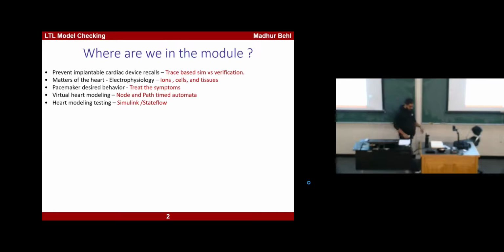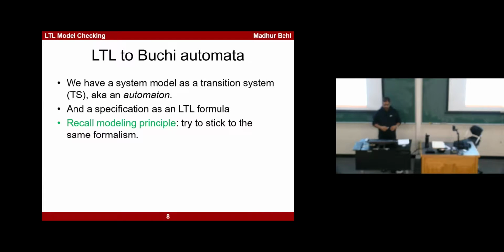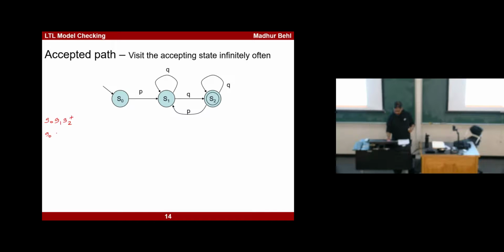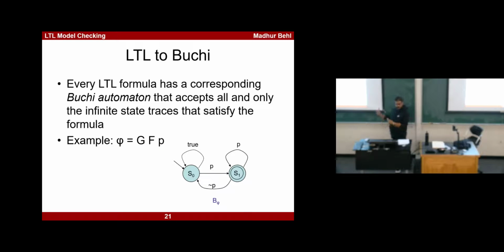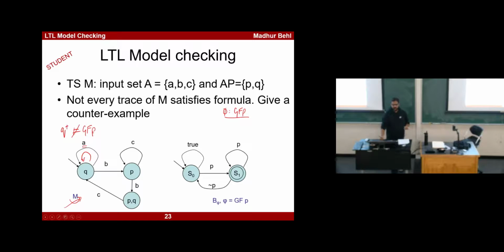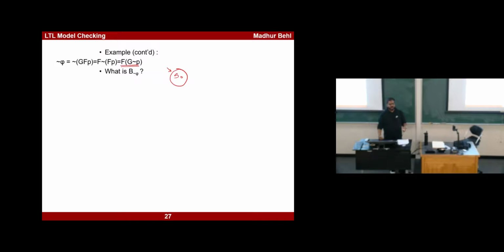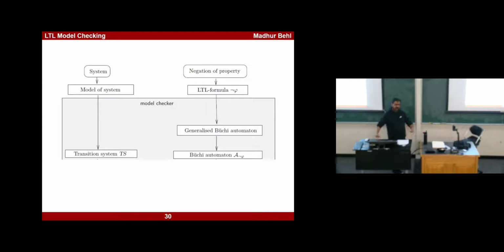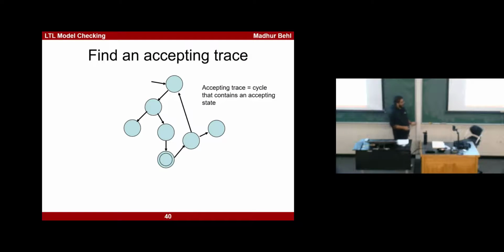Lecture 18 - LTL Model Checking [Pom-CPS]